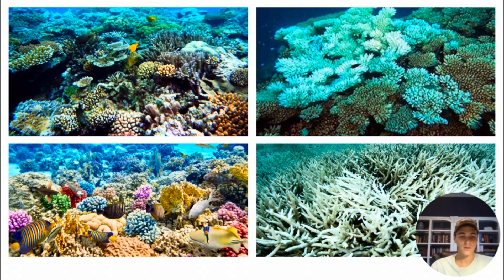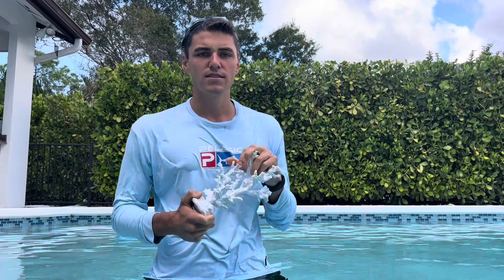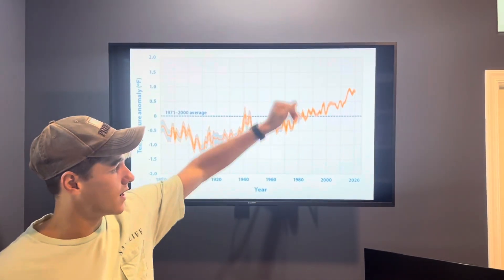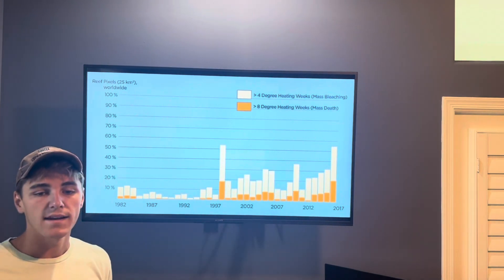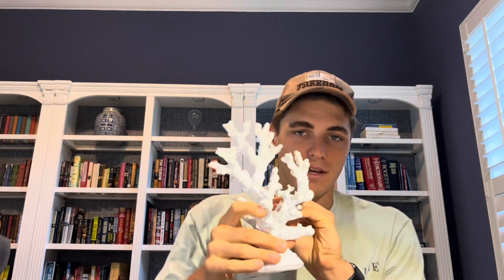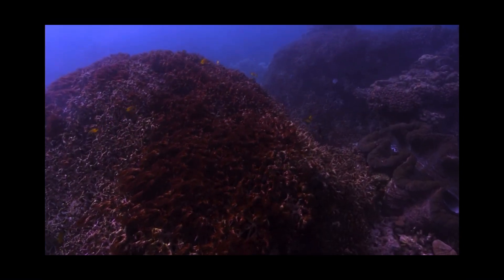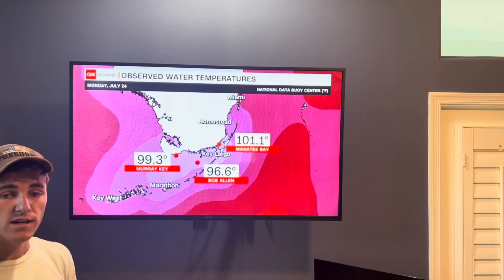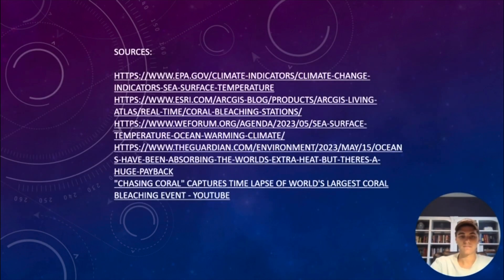Climate Change Movie